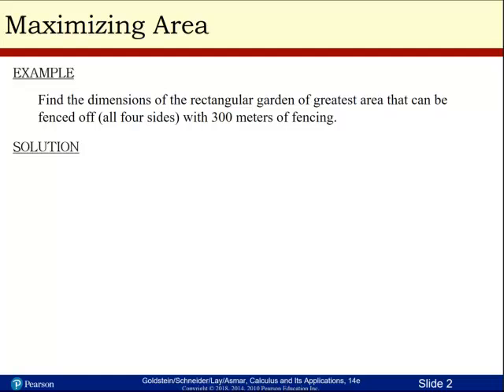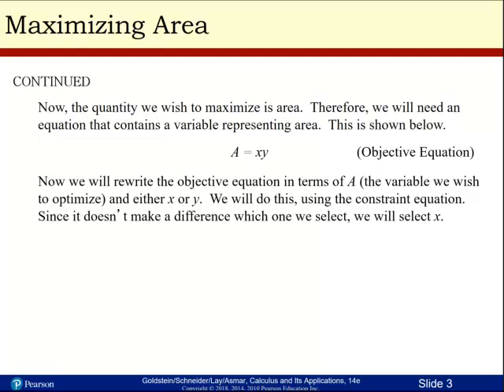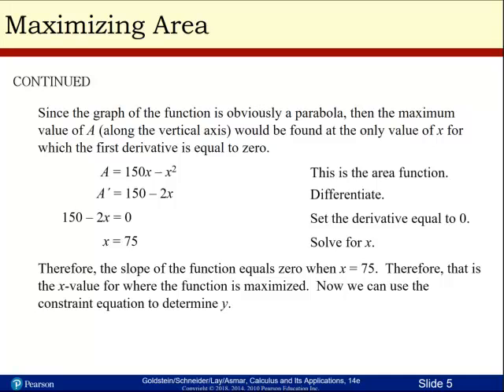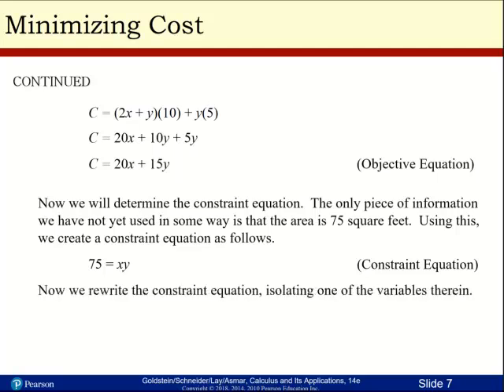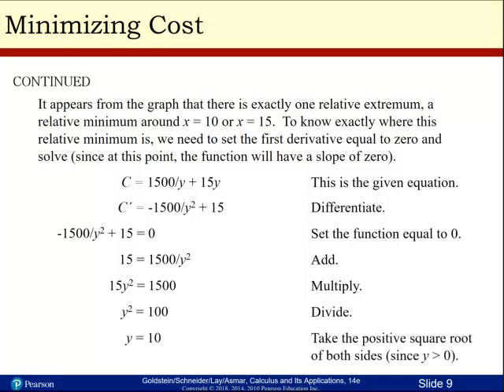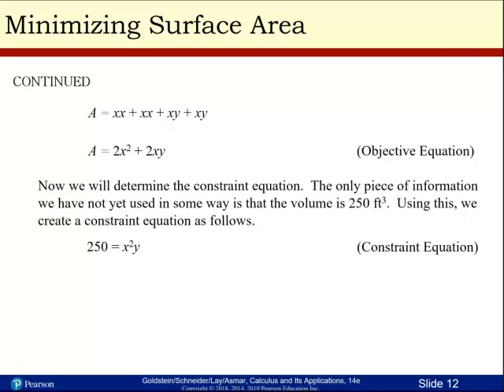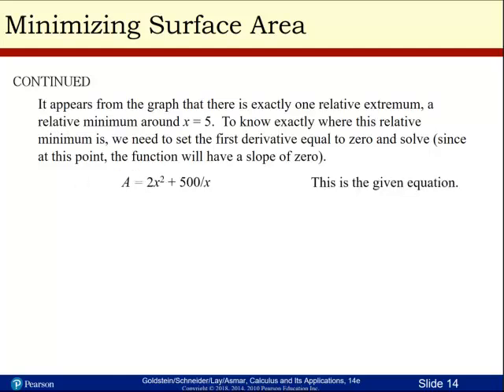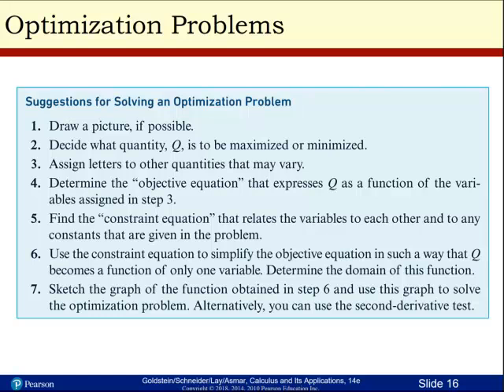MATH A221 Chapter 2.5: Optimization Problems